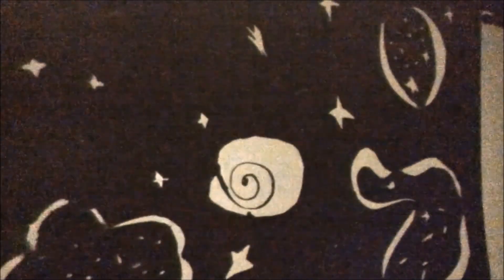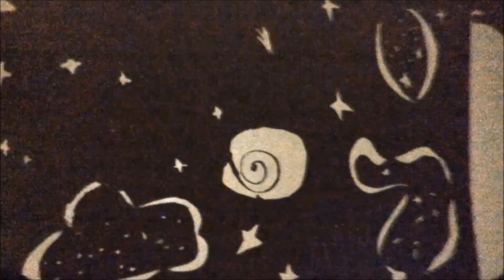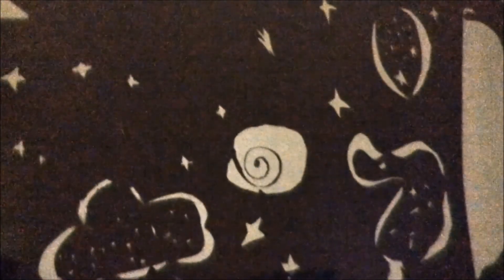THE STEADY STATE THEORY (Project In AP)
This is our project in AP
THE STEADY STATE THEORY (shadow play)

THX